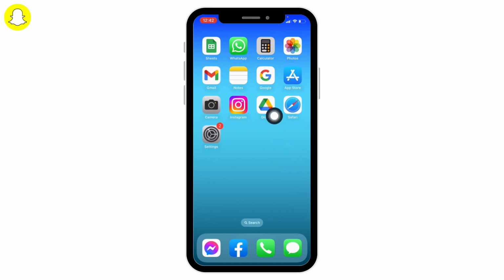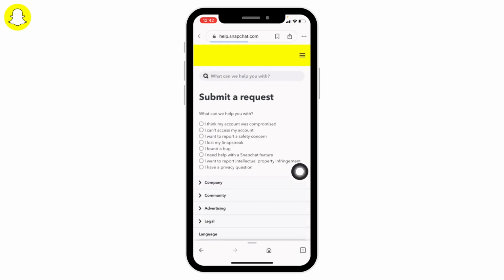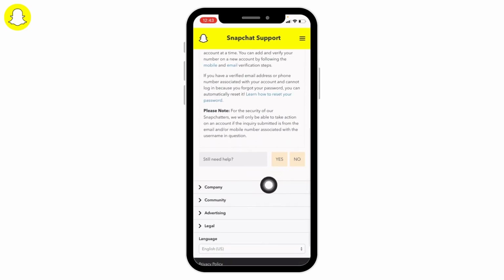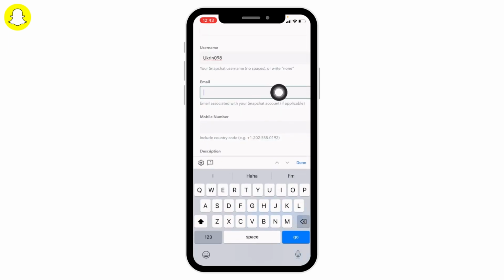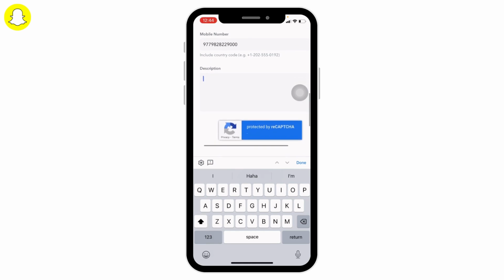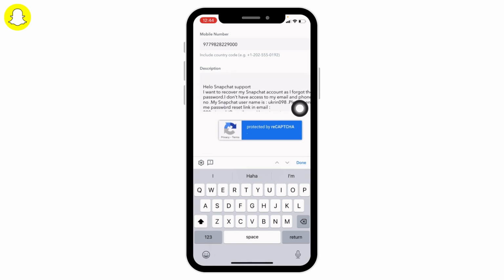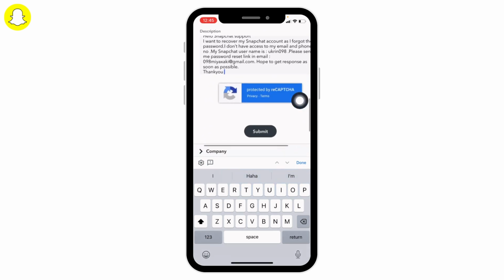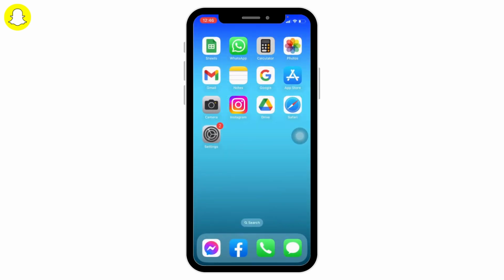How To Recover Snapchat Account Without Number Or Email address (2023)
💬 In this tutorial, we'll provide you with a step-by-step guide on how to recover your Snapchat account using your username and other verification methods. We'll also cover what to do if you don't remember your username or if you believe your account has been hacked.

🔗 If you have any questions or need help recovering your Snapchat account without a phone number or email address, feel free to leave a comment below, and we'll do our best to assist you.

📱 Timestamps:

0:00 - Introduction
0:05 - How To Recover Snapchat Account Without Number Or Email address
0:10 - Steps To Recover Snapchat Account Without Number Or Email address